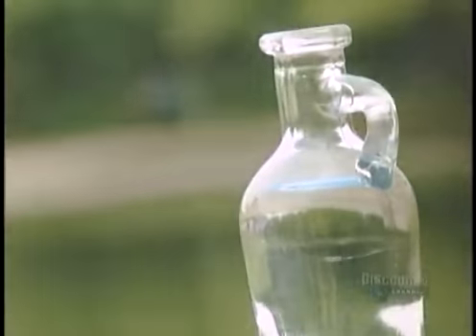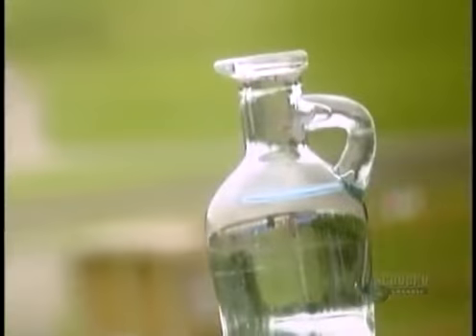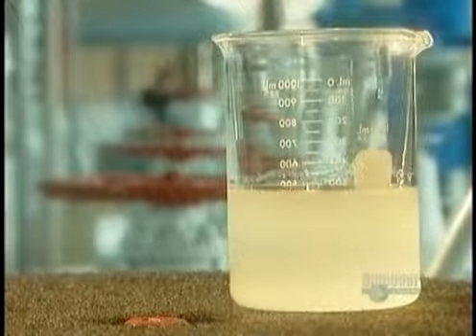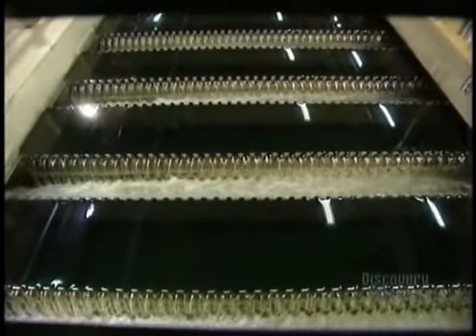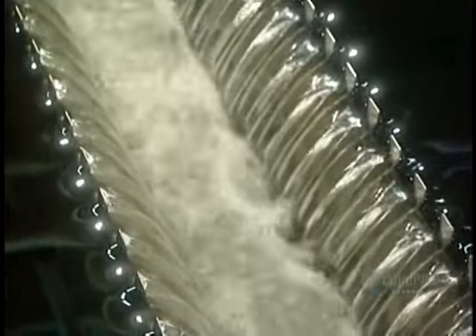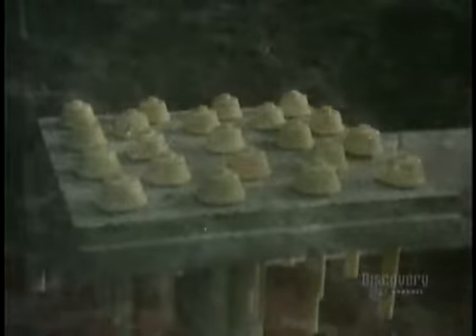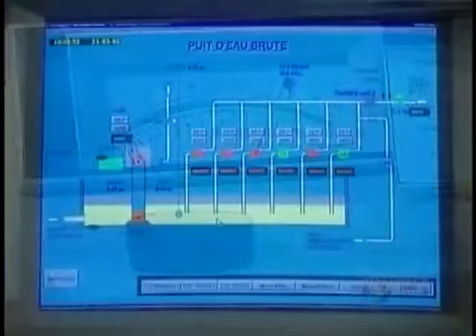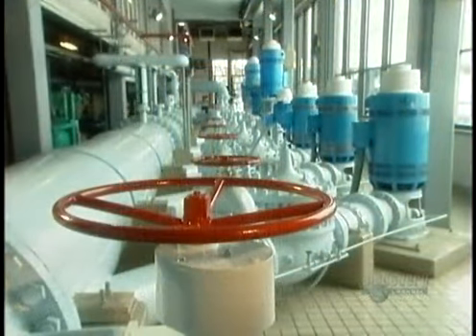How to make Drinking Water {www downloadshiva com}